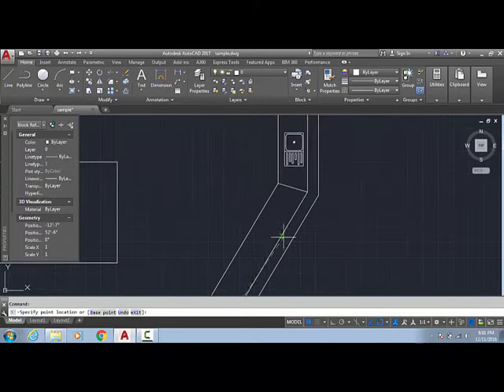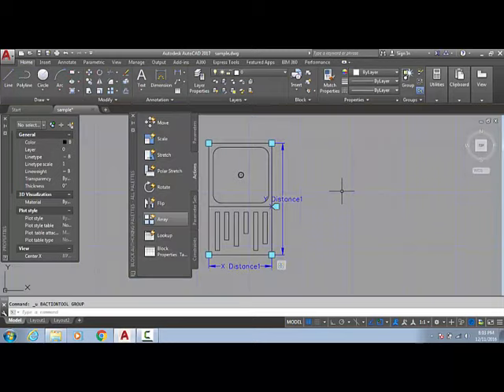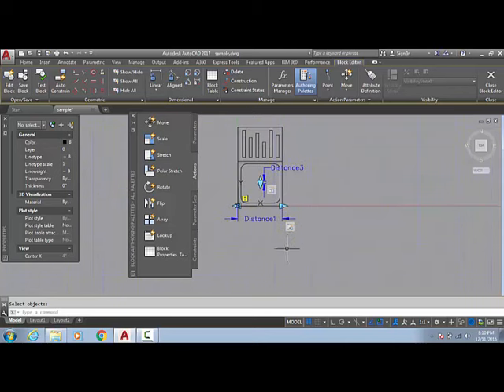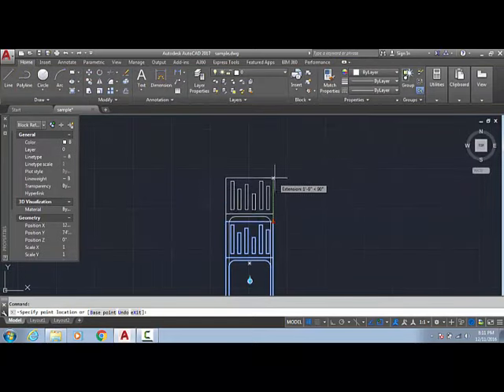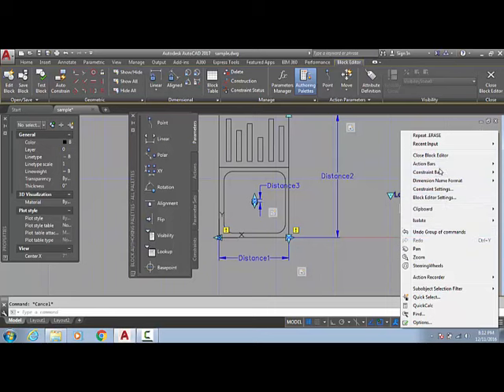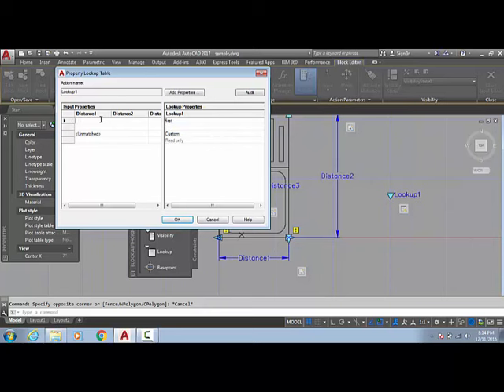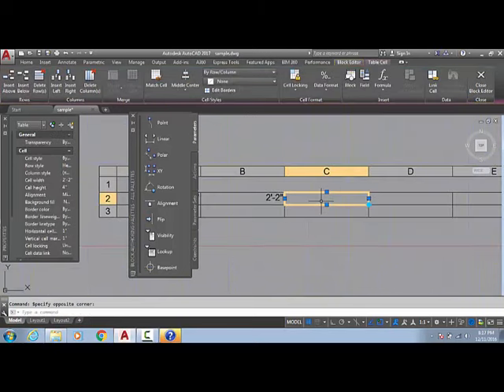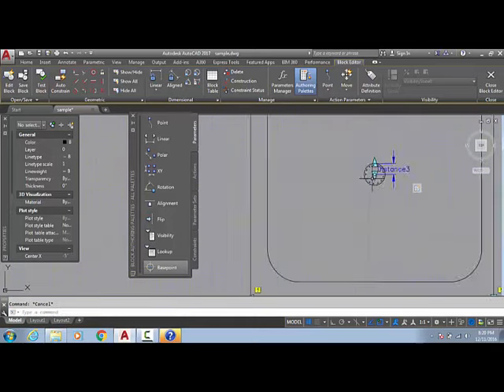AutoCAD Dynamic Block part-4 (FINAL)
(basement, stretching, auto-alignment, alignment, , trim and fillet special features and more..)

This is the last part of autocad Dynamic block video series.
In this tutorial I explained about, lookup parameter and lookup tables, along with basepoint, move, scale, point, array, block properties, flip etc. And how easily we can implement some parameters or action set to work faster and smarter in AUTOCAD to increase the productivity.

I took some examples so you can better understand the concept. and also attached the files you can download and try it by yourself.
I will post further tutorials of autocad also after this video so you can learn autocad from basic to advance. I will start a series for autocad in which I will start posting one hour classes of topic by topic series.

autocad block reference
autocad block editor
autocad block command
autocad block tutorial
autocad block parameters
autocad block table
title block autocad 2015
title block autocad 2014
autocad 2015 title block tutorial
autocad 2015 block
title block autocad 2013
autocad 2013 title block tutorial
autocad 2015 block editor
dynamic block autocad 2014
dynamic block autocad 2015
autocad trim and extend
autocad fillet edge
autocad fast tricks
autocad faster
autocad lookup table tutorial
autocad lookup table attributes
autocad block lookup table
autocad display lookup table
autocad dynamic block lookup table tutorial
autocad lookup table
create lookup table autocad
autocad array block along polyline
autocad dynamic block array
autocad dynamic block array action
autocad dynamic block array stretch
autocad dynamic block array tutorial
autocad dynamic block array parameter
autocad dynamic block array distance